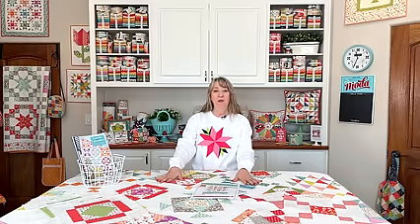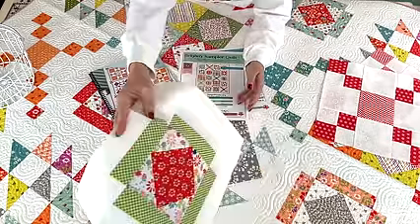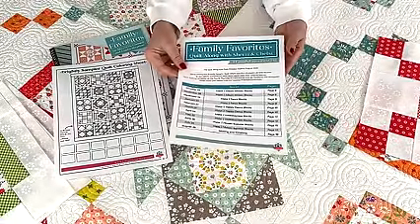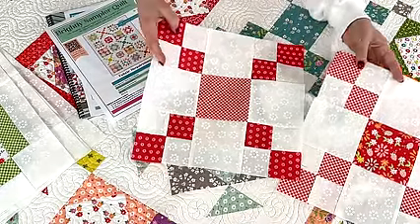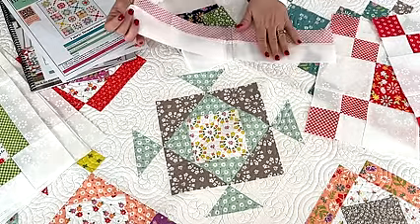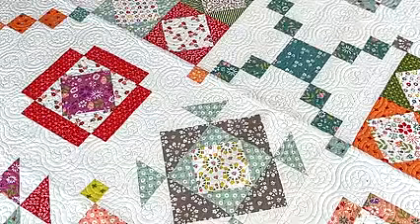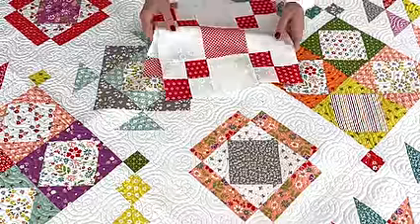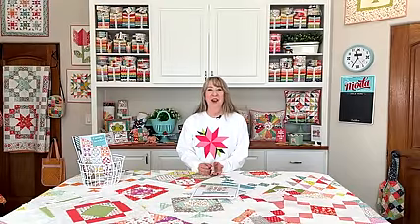Family Favorites Sew Along: Brightly Sampler Quilt | Month 3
Join us on the last Thursday of each month as Sherri and Chelsi, in coordination with Fat Quarter Shop, lead the way in this fun sew-along. Sherri and Chelsi will be piecing the Brightly Sampler quilt from their new book, Family Favorites. Today Sherri shares the next two blocks in the sew-along. She also has her finished Laguna Sunrise quilt with her so she can show what fabrics she initially used in the quilt from the book. You need a copy of the Family Favorites book to participate in this sew-along. A link to purchase the book can be found below.

A Quilting Life Pattern Shop

Chelsi Stratton Pattern Shop